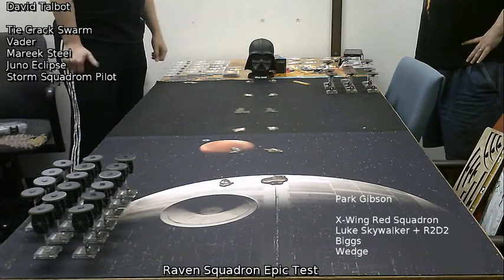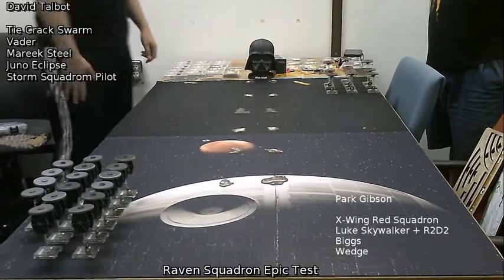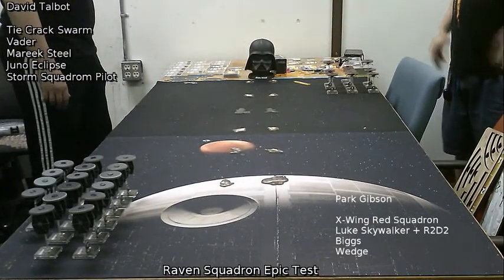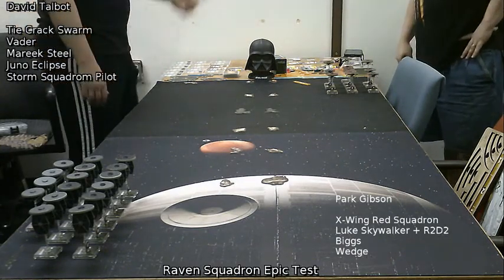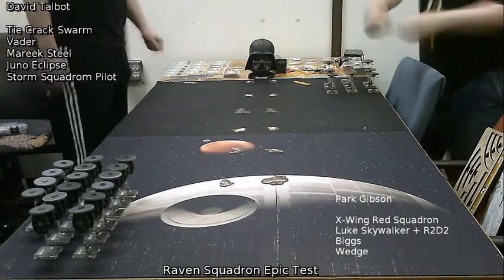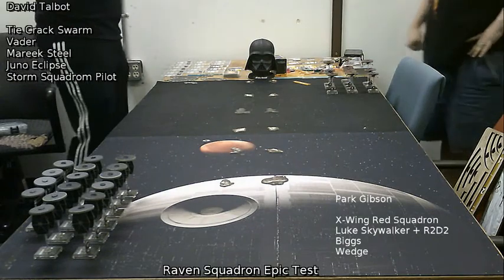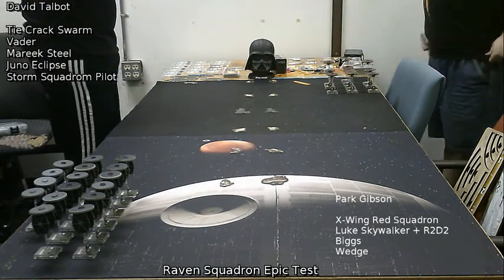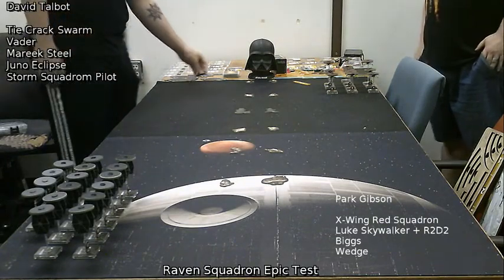Open Broadcast Studio - Epic Test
Test of using Open Broadcast Studio to overlay text and resave the generated output.